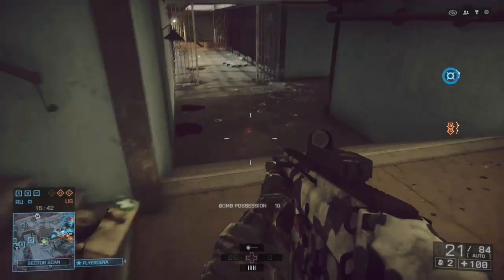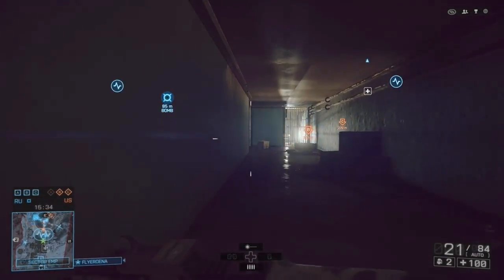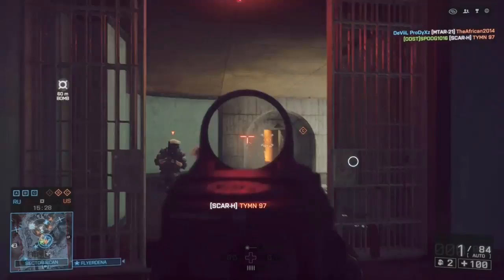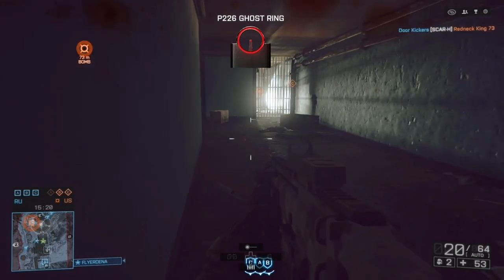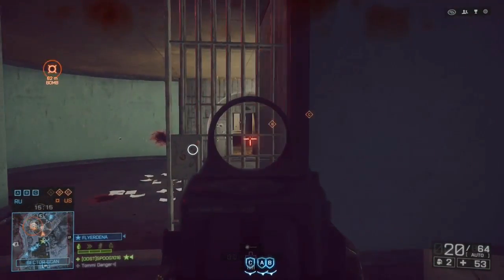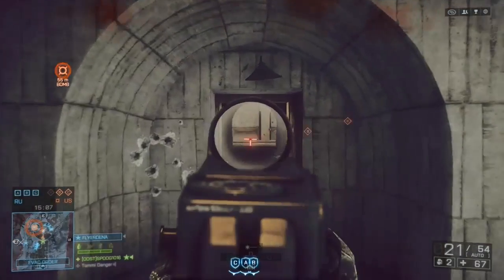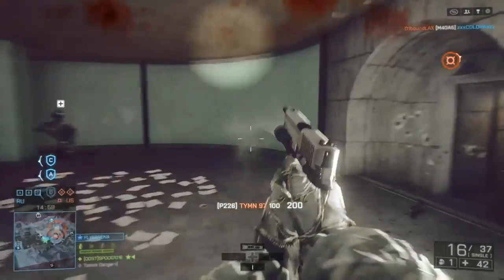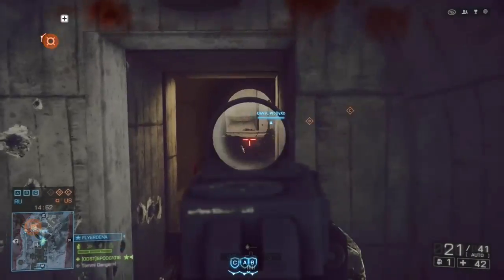BF4 Tips to Improve your Game - Get better at Battlefield 4 HERE & NOW!!!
Want to be better at Battlefield? Then here some great tips in under a minute to help you really step up your game! I go over some simple but important tips to help improve your game in Battlefield 4. This video will improve players and help you to level faster, by keeping you alive longer and making you a better player in Battlefield 4.